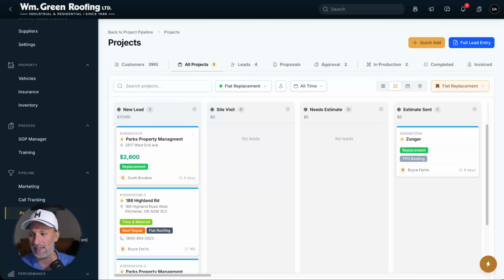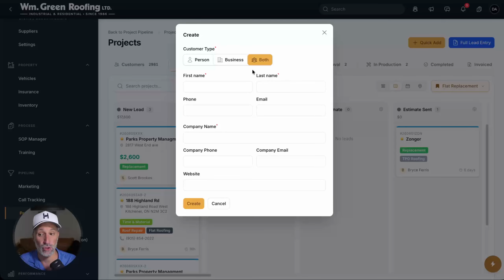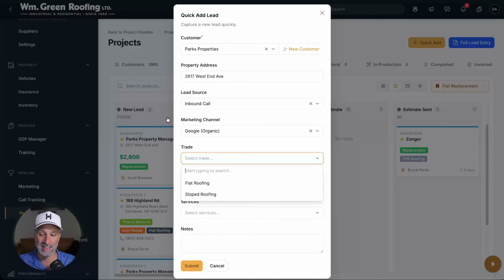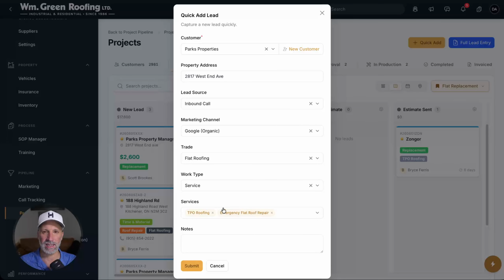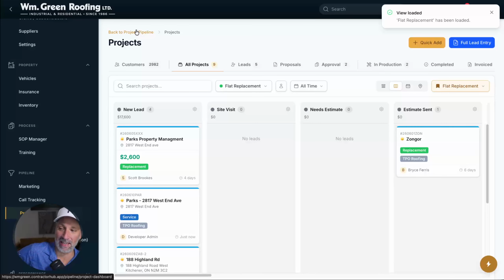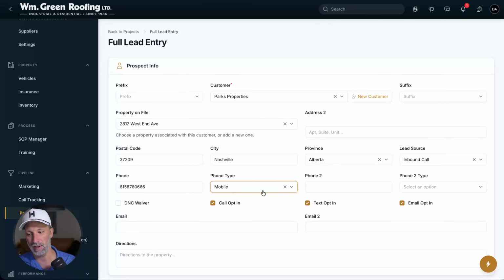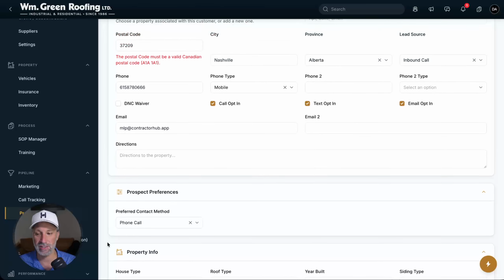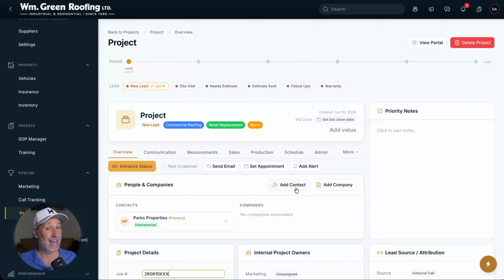How to Add New Leads in ContractorHUB (Quick vs Full Lead Entry)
Learn how to enter new leads in ContractorHUB using both the Quick Entry and Full Entry methods.

In this step-by-step tutorial, we walk through the differences between each lead entry workflow, when to use them, and how to capture the information needed to move projects through the right pipeline and workflow.

In this video, you'll learn how to:

✔ Create new leads using Quick Lead Entry
✔ Create new leads using Full Lead Entry
✔ Add new or existing customers to projects
✔ Select lead sources and marketing channels
✔ Assign trades, work types, and services
✔ Capture detailed property and appointment information
✔ Improve reporting with proper tagging and categorization
✔ Validate customer information before saving

Quick Lead Entry
Perfect for field teams and anyone who needs to quickly capture essential lead information while on the go.

Full Lead Entry
Designed for CSRs, office managers, and team members following a detailed intake process, including appointment scheduling, property details, communication preferences, and additional project information.

Proper lead setup is critical because the information entered at this stage determines how projects flow through your pipeline, reporting, workflows, and automations.

Whether you're entering leads from inbound calls, canvassing efforts, referrals, or marketing campaigns, ContractorHUB helps ensure your data is accurate and actionable from day one.